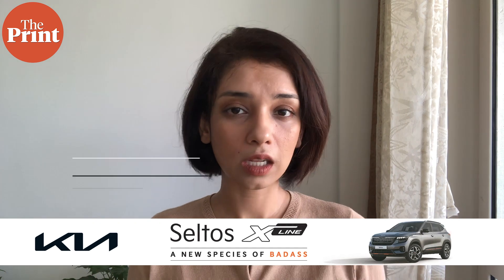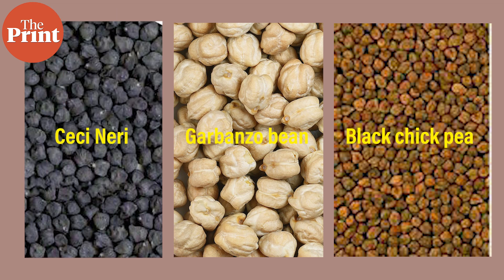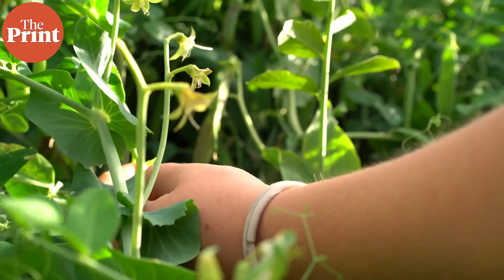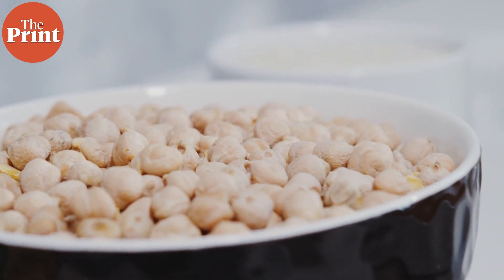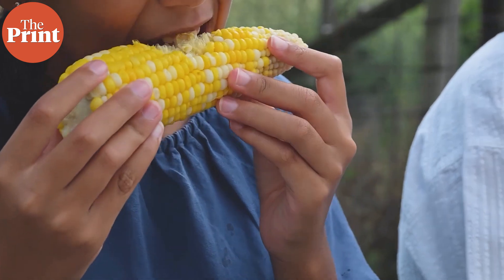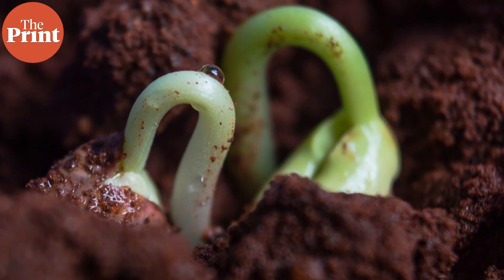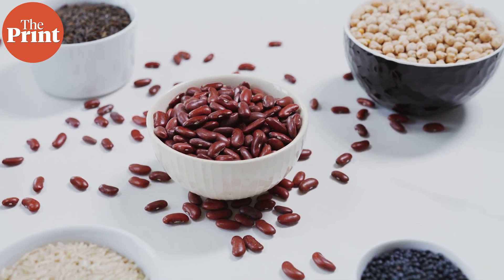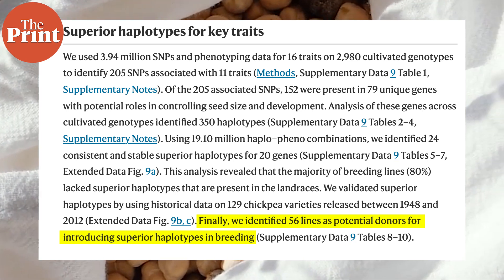Chickpea genetic sequencing reveals how to improve the bean for climate change survival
Chickpeas, also called garbanzo beans or Bengal gram, come in three forms (kala chana, kabuli chana, ceci neri) and are a key ingredient in Middle Eastern, Mediterranean, African, and Asian cuisines. ThePrint’s Sandhya Ramesh explains findings from the sequencing of chickpea genomes in one of the largest plant genome study ever conducted, to make the crop more resilient to climate change.

Supplementary reading:

A chickpea genetic variation map based on the sequencing of 3,366 genomes